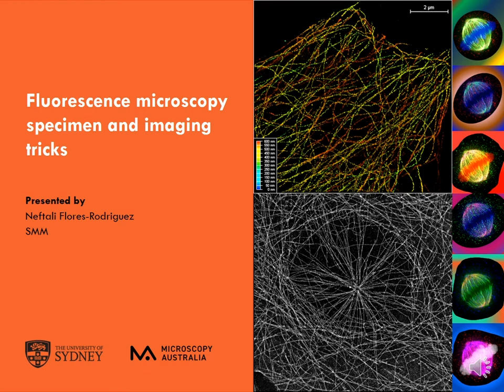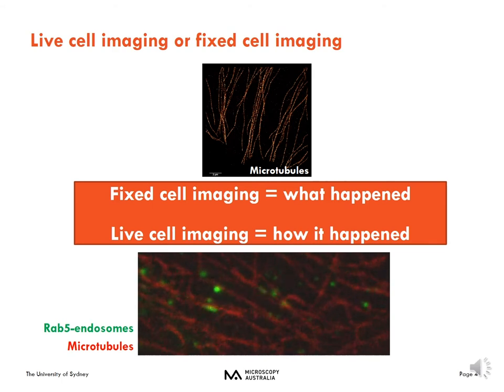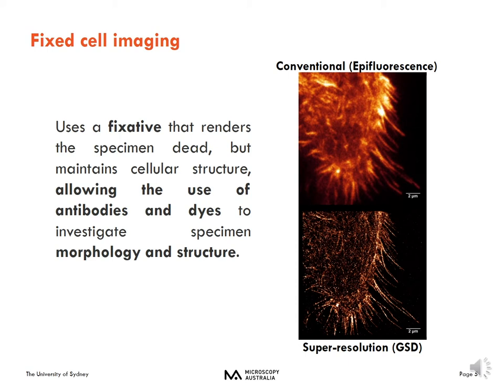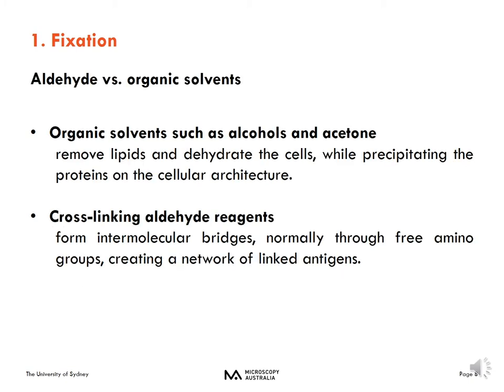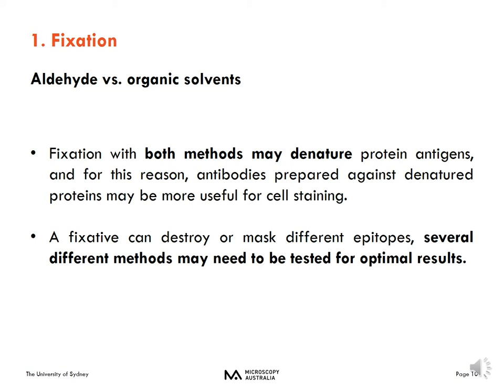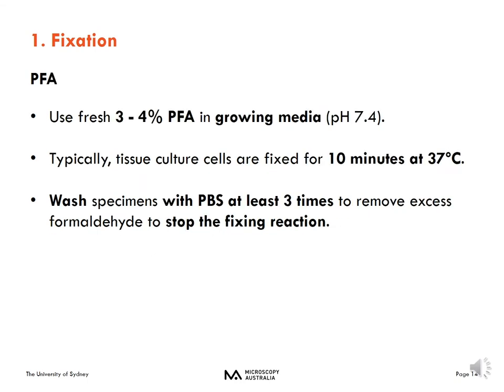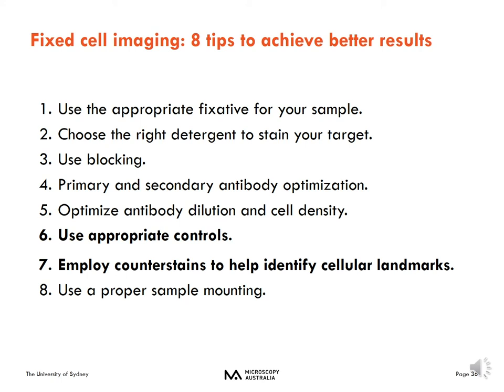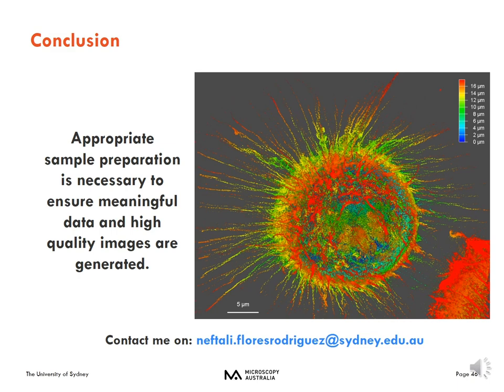Intro to Light Microscopy 5: Fluorescence Microscopy Specimen and Imaging Tricks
In this module you will learn about specimen preparation for fluorescence microscopy and imaging tricks.

Learning Objectives Include:
• What is fluorescence? – 00:48
• Why do we use fluorescence microscopy? – 01:34
• Fixed cell imaging – 02:50
• 8 tips and tricks to improve your IF protocol – 04:53
• Fixation methods – 05:54
• Aldehyde-based fixatives – 08:15
• Organic solvents-based fixatives – 17:58
• Permeabilisation – 22:43
• Blocking – 26:13
• Primary and secondary antibody incubation – 27:58
• Antibody dilution and cell density optimisation – 35:48
• Controls and counterstains – 38:29
• Mounting – 41:11
• Fixed cell imaging vs live-cell imaging – 44:52
• Requirements for non-invasive live-cell imaging – 46:34
• Benefits of using low levels of expression of a exogenous fluorescent reporter – 50:55

Presented by Dr. Neftali Flores-Rodriguez from Sydney Microscopy and Microanalysis, a Microscopy Australia facility.